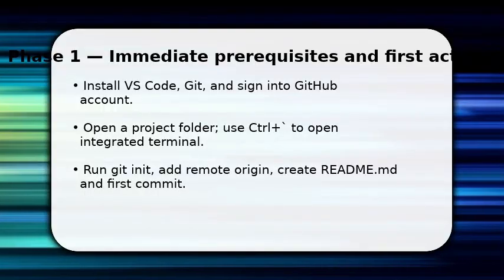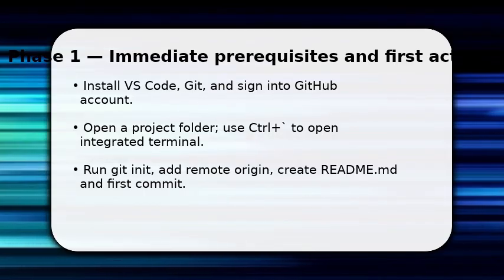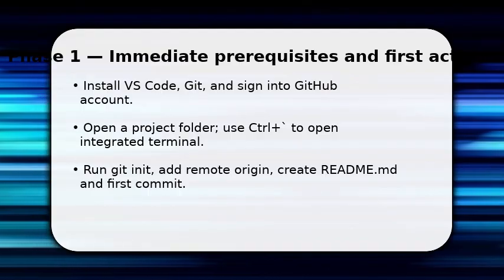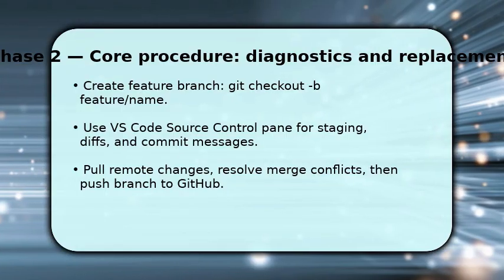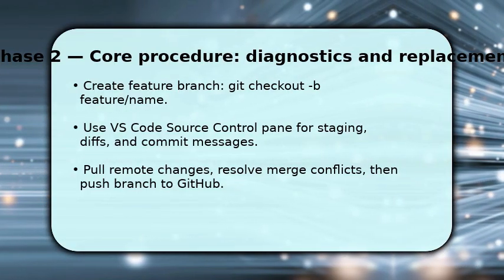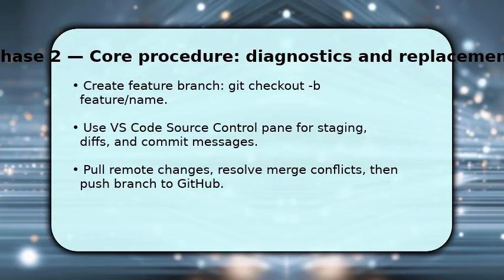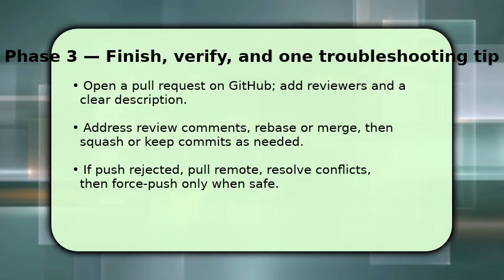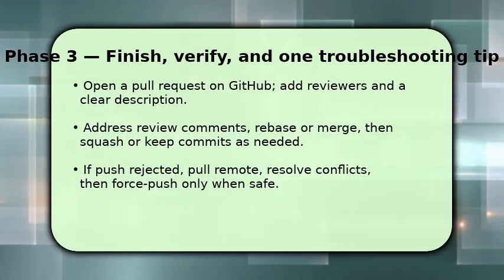How to Use Visual Studio Code and Github - Easy Guide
How to Use Visual Studio Code and Github - Easy Guide | 🔒 Surfshark VPN Deal — Stay private and secure. $1.99/mo + 3 Months Free ▸

Dive into the world of coding efficiency as we guide you through setting up Visual Studio Code and integrating it with GitHub. Discover tips for version control, collaboration on projects, and streamlining your development workflow.

Visual Studio Code, VSCode, GitHub integration, version control, coding efficiency, development workflow, collaboration tools, project management in VSCode, source code hosting with GitHub